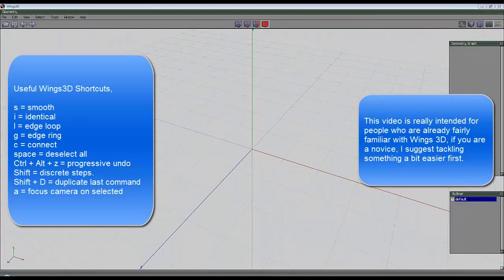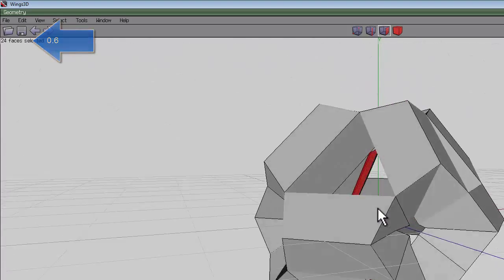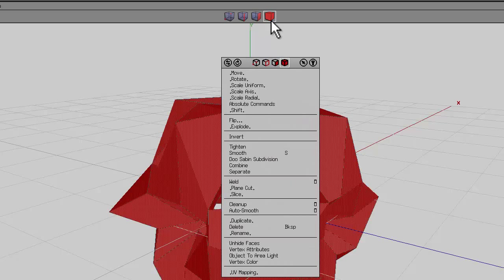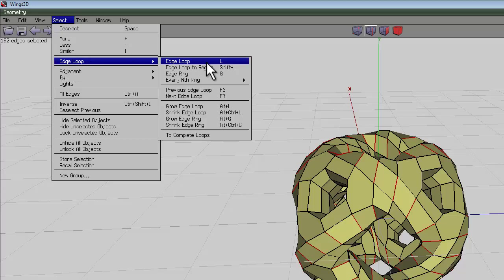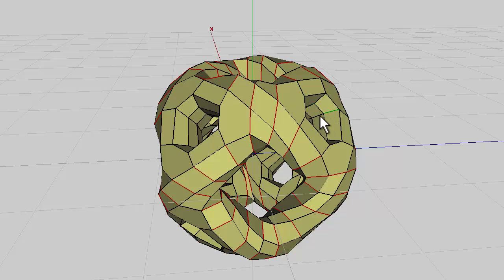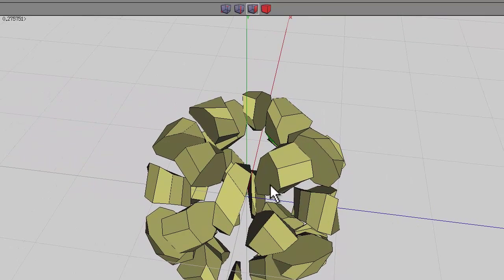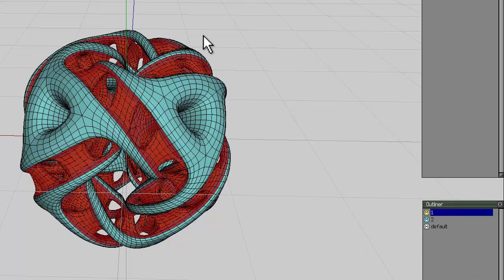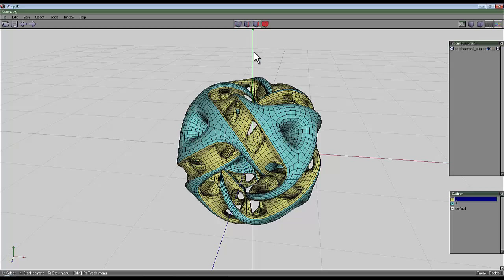Wings 3D project - Octahedron twisted ported loop webbed - by David Brinnen.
Better viewed in HD - some of the controls are quite fiddly and small.